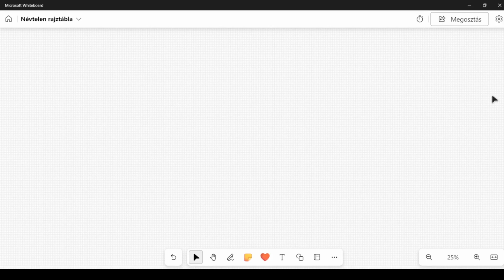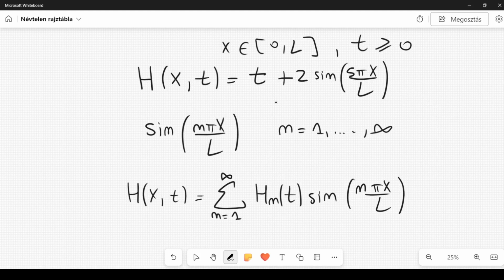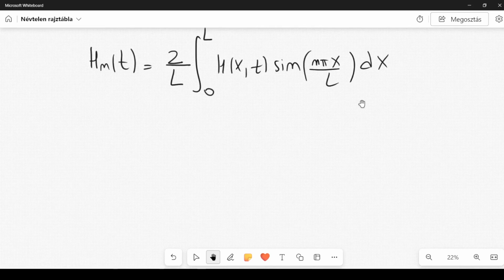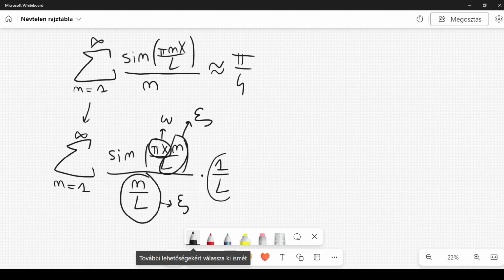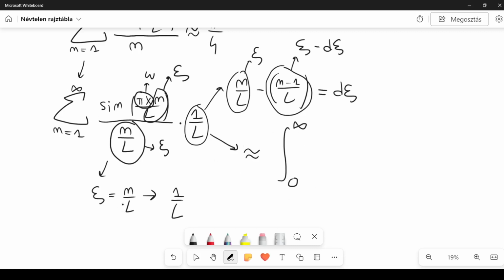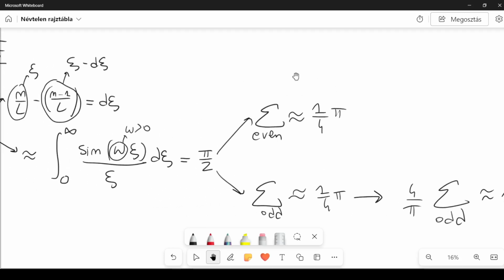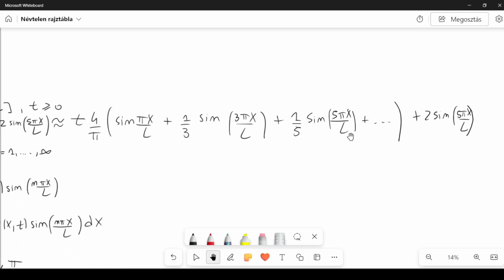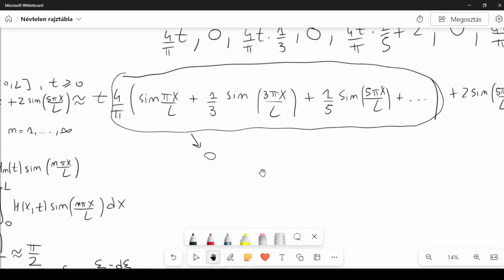Interesting Fourier series in 2 dimensions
Fourier series in two dimensions: We approximate a function using the Fourier series, demonstrating the elegance of mathematical solutions without relying on calculation of integrals. Check out how we break down the function of two variables:

H(x,t)=t+2sin( 5πx/L)

using a clever approach to find the coefficients. It really seems as if magic appears behind these calculations, but it is not magic.